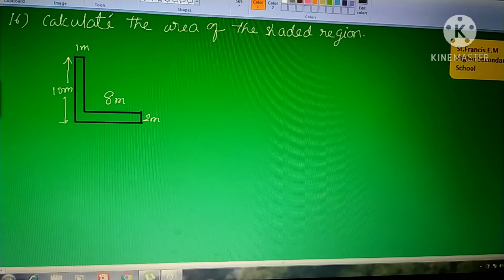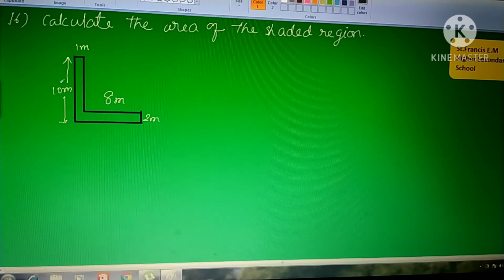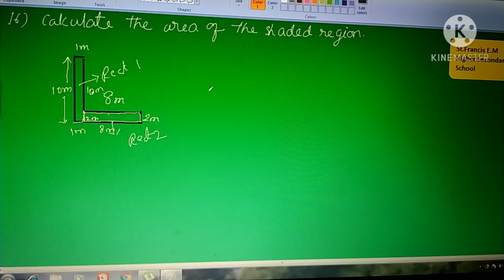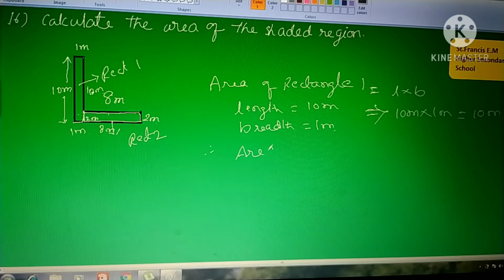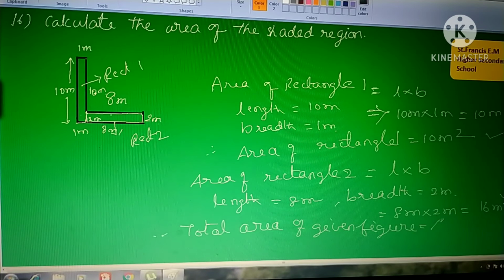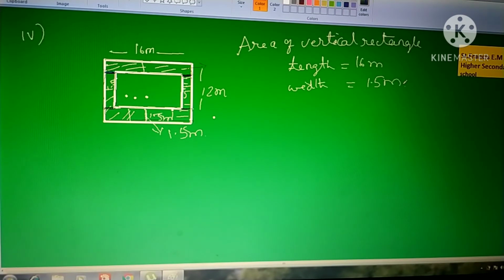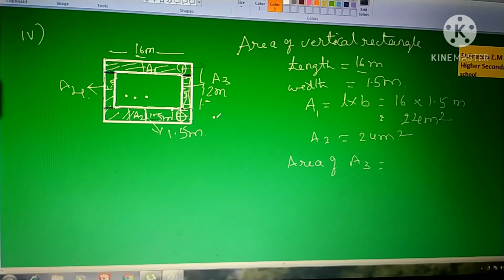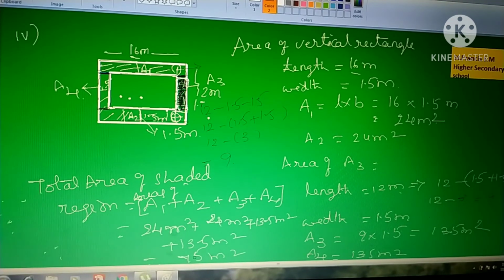Finding area of a plane figure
Areas of figures